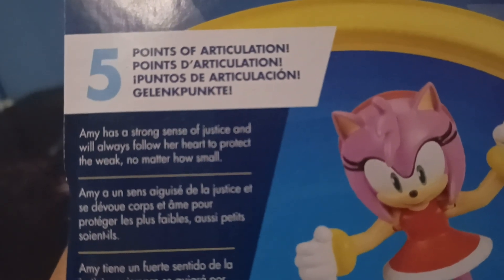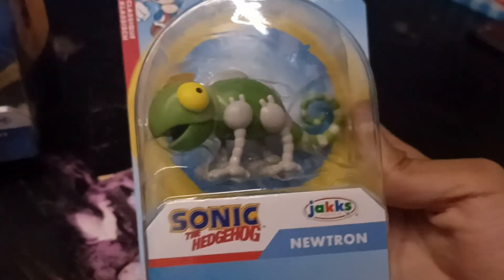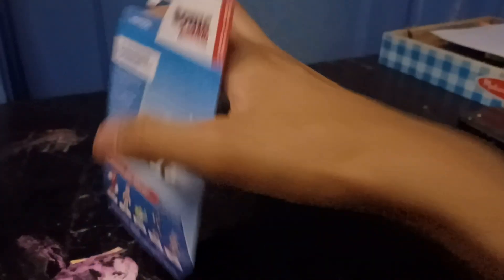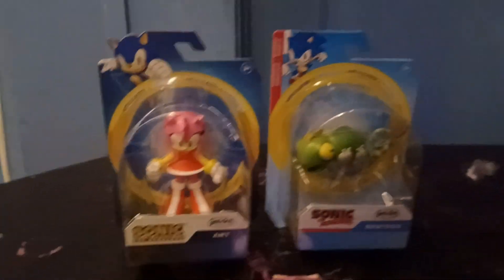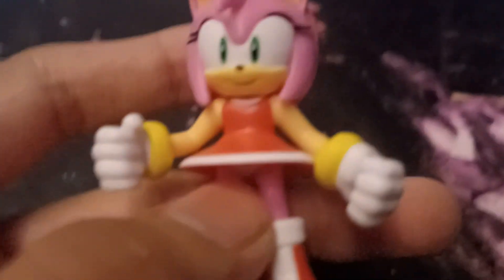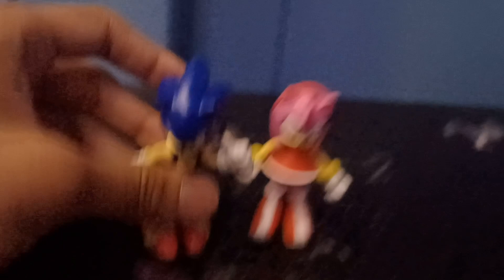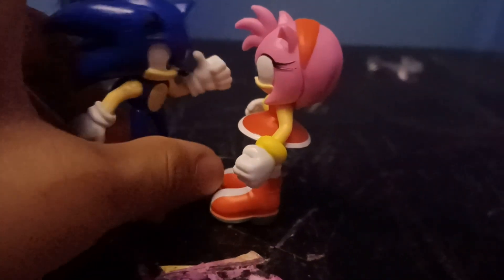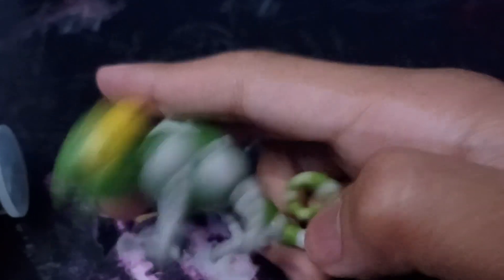jakks pacific sonic 2.5 inch figures wave 12 Review